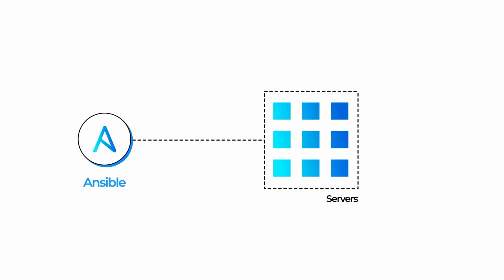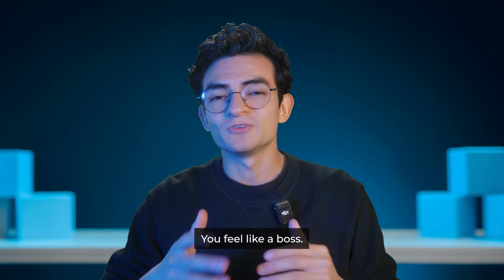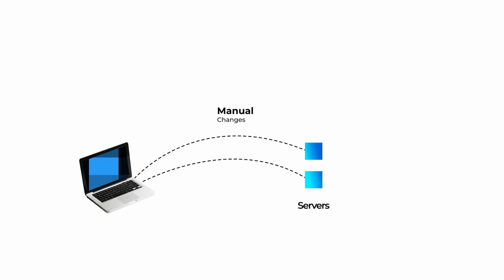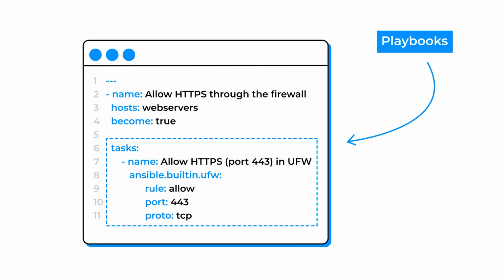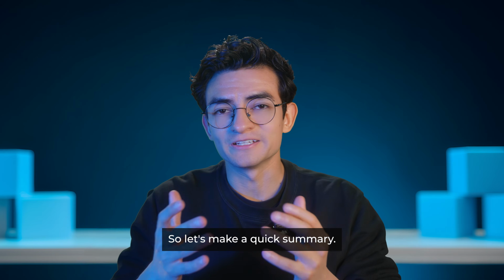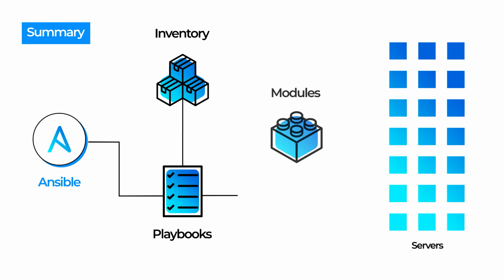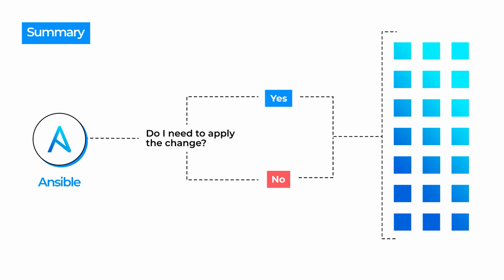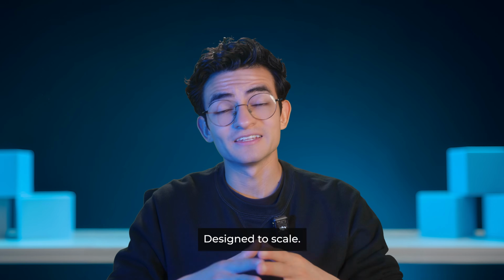Ansible Explained in 4 Minutes | Ansible Tutorial for Beginners (2026)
🎓 Ansible Tutorial for Beginners – Automate Servers with Playbooks & Inventories

Learn Ansible step-by-step in this beginner-friendly tutorial. We cover what Ansible is, how it works, and how to use playbooks, inventories, and modules to automate server configuration and deployment.

You’ll learn to:
Set up an Ansible control node
Create an inventory file
Write playbooks for automation
Use modules like apt, copy, service, and ufw
Install Nginx and deploy a custom web page

Perfect for DevOps beginners, system administrators, and IT professionals looking to master Ansible automation.

🎁 Cool Links for You (save for later)

⏱️ Chapters
0:00 Intro
0:34 Presentation
0:46 What's Ansible
1:08 How It Works
2:58 Features
3:40 Summary

👋 About Me
Diego Arias is a network and systems engineer based in Paris, where he brings together technical expertise and a talent for visual storytelling. He graduated first in his class in the Networks and Cybersecurity master's program and placed second in his Computer Science master's, both completed in Paris.

He works full-time in infrastructure, networks and security, and he does motion design in his free time. His goal is to make complex tech concepts easier to understand by turning them into clear, engaging visuals that support better learning and spark curiosity.

Camera: Sony A7C II
Lens: SIGMA 24-70mm f/2.8 DG DN II Art
Audio: DJI Mic 2
Key Light: GVM CRI97
Panels: GVM 800D RGB